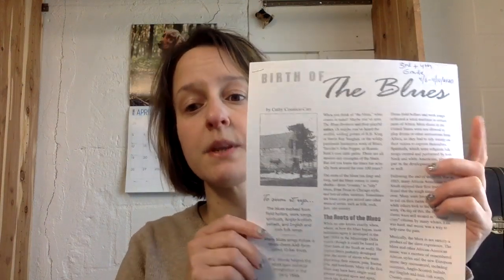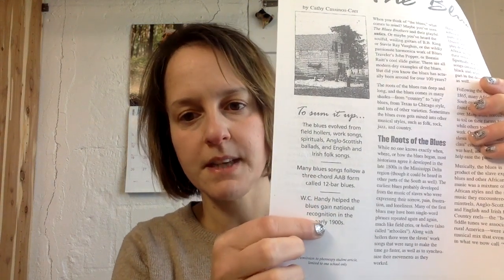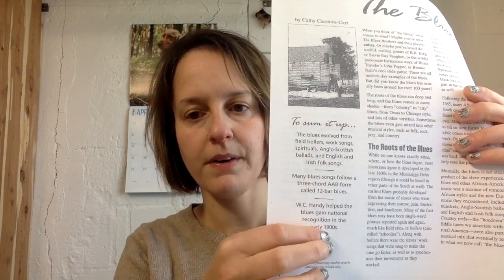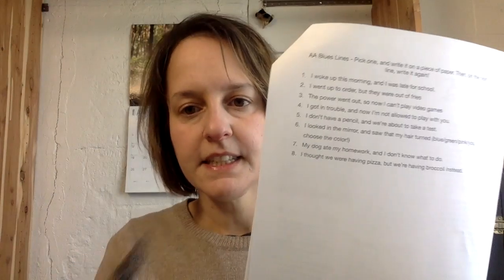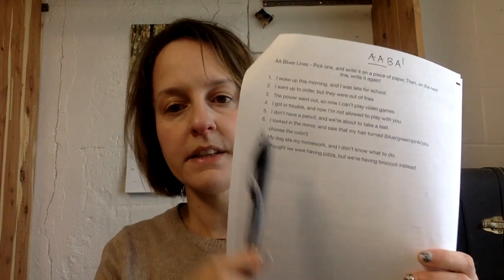Music Packet 3rd-4th Grade 4/6-4/10/2020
This is a tutorial video for SAC Prep Music Students Grades 3 and 4, for the week of 4/6-4/10/2020.